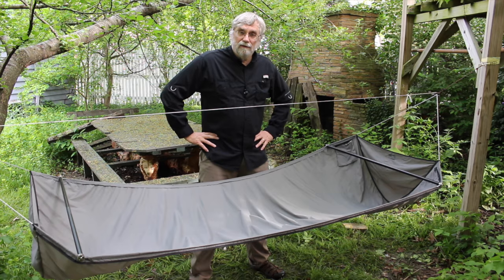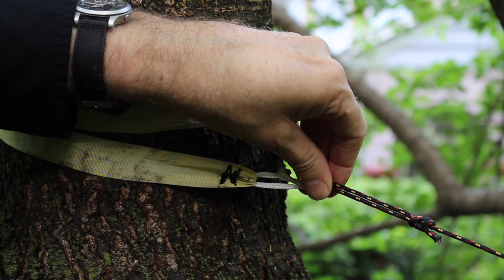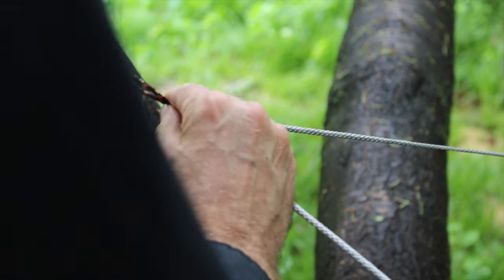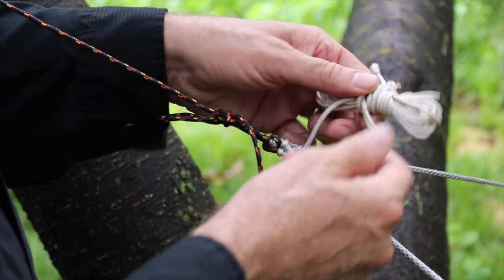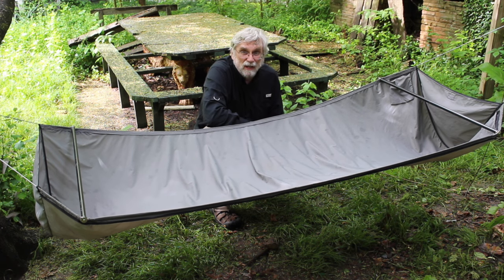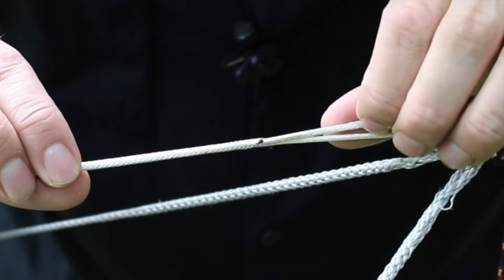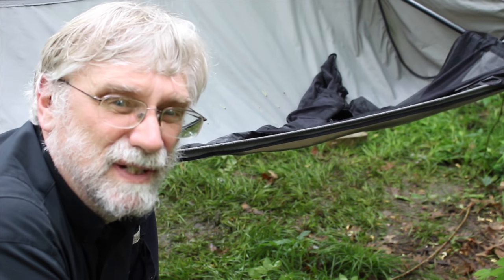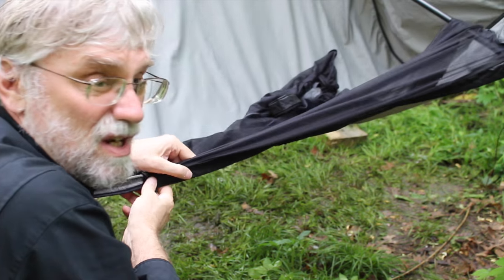Trickin' Out The Ariel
Here we (finally) take a tour of the various features of the Grizz Bridge Ariel.  The hook: including a completely detachable 1/2 bugnet, tree-to-tree (excluding spreader bars) the Ariel comes in under 1 lb.